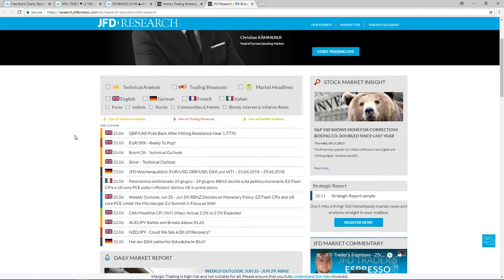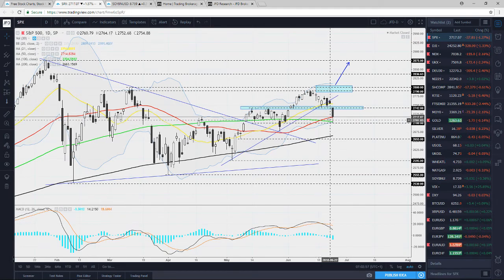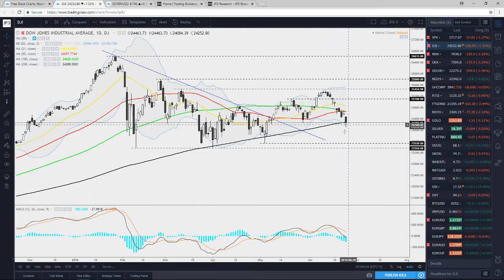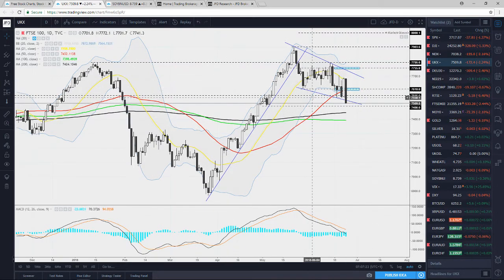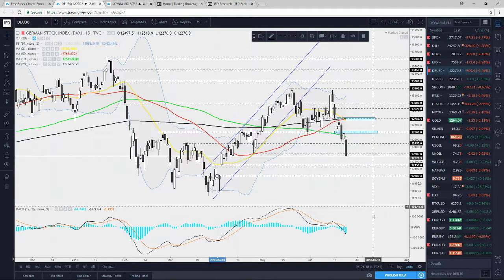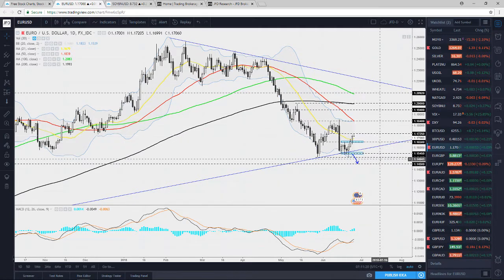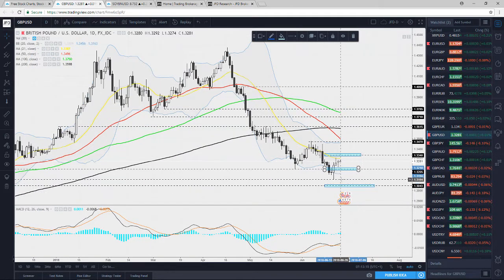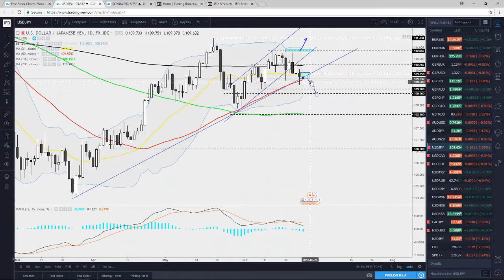JFD Trader's Espresso - 26/06/2018